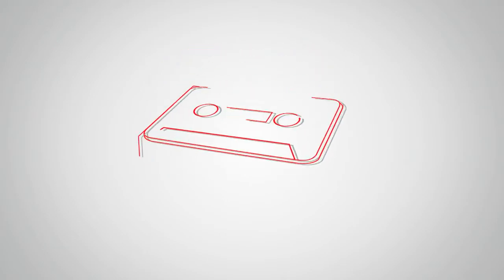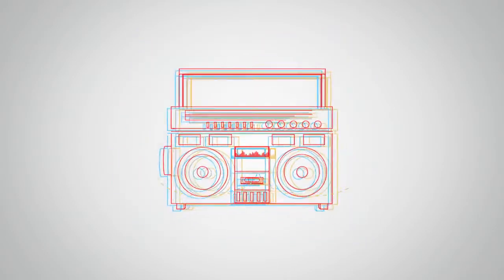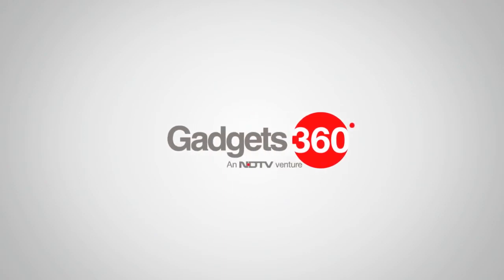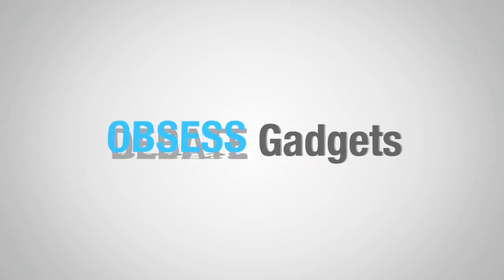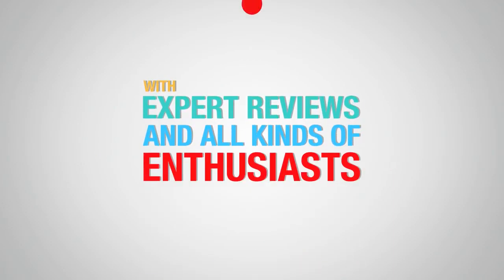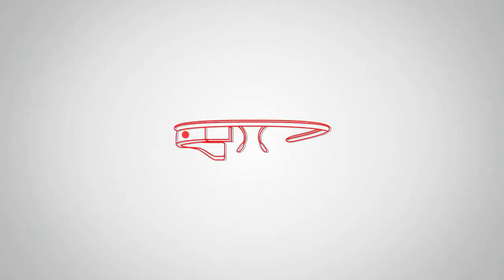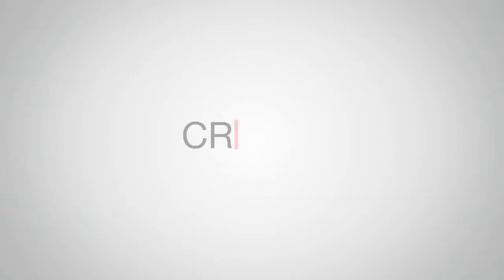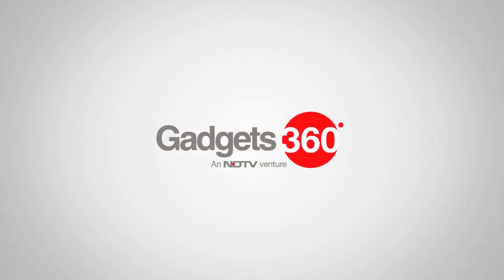2017-GADGET 360 Animation film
For Whitebalance which is now officially part of the MediaMonks family- the world's largest and most awarded digital company.